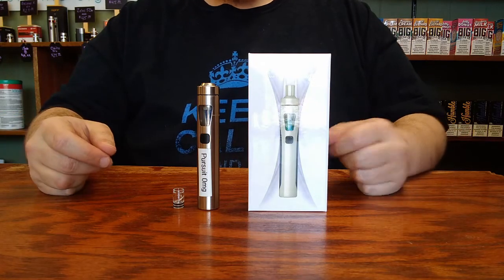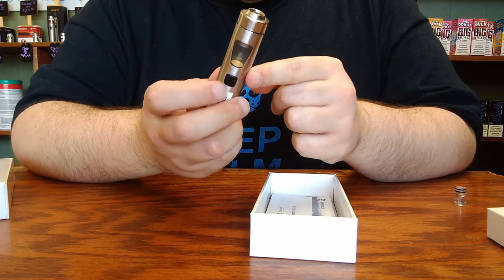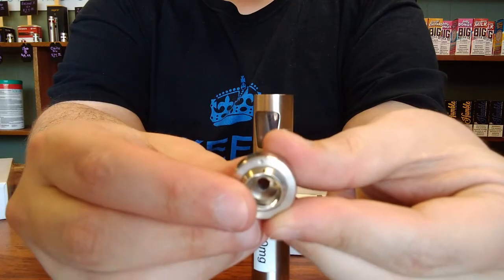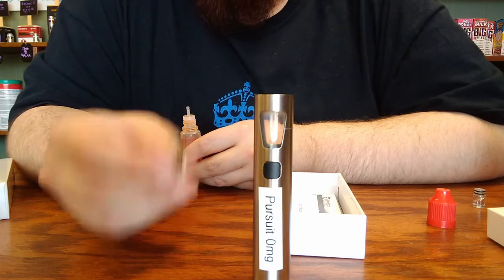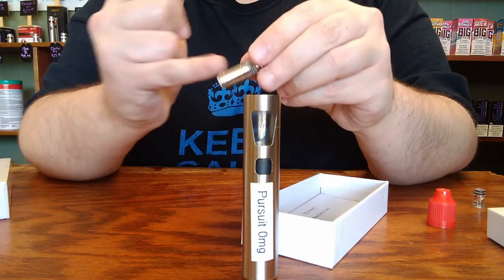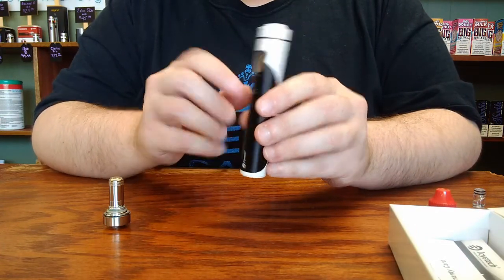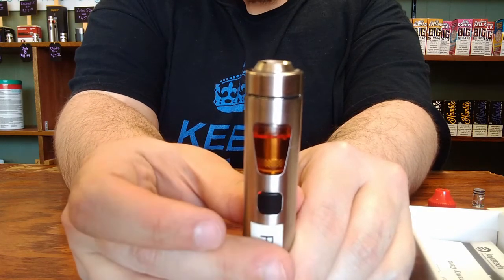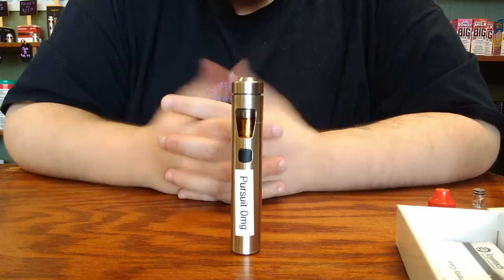eGo AIO Setup Demo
This video will walk you through the initial setup for the Joyetech eGo AIO device.